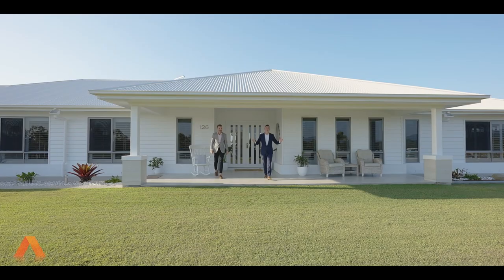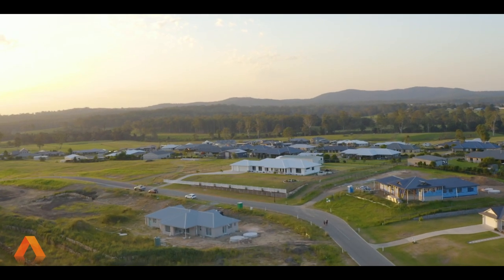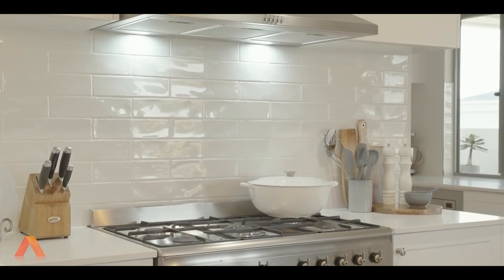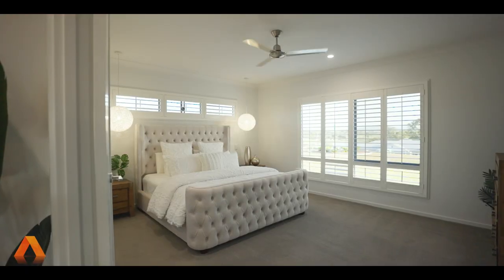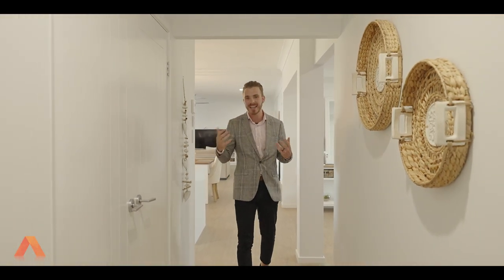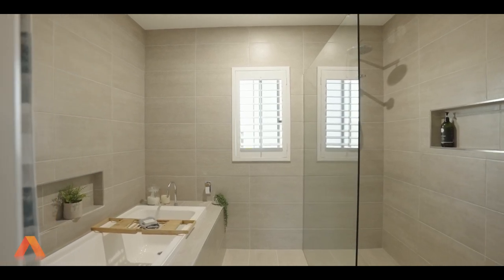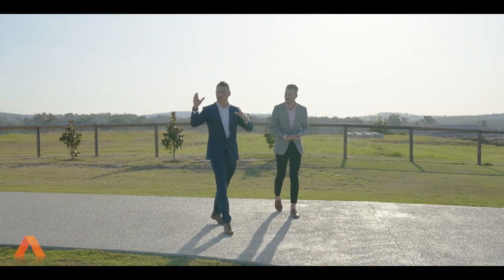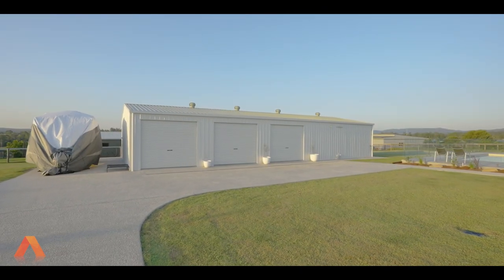126 Riemore Circuit, Tamborine | Million Dollar Tour | Chris Gilmour & Nathan Simon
Another Video by Chris Gilmour & Nathan Simon All Properties Group
126 Riemore Circuit, Tamborine